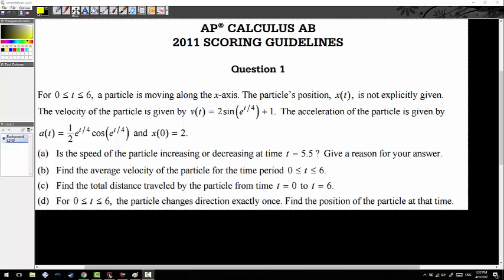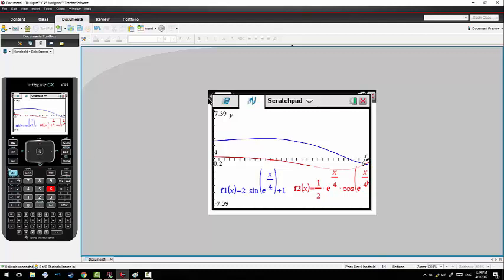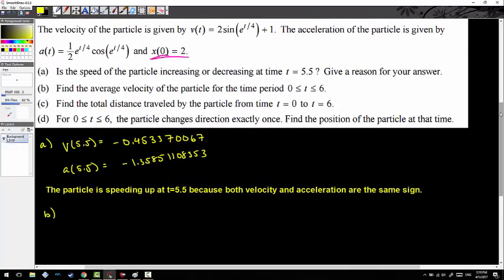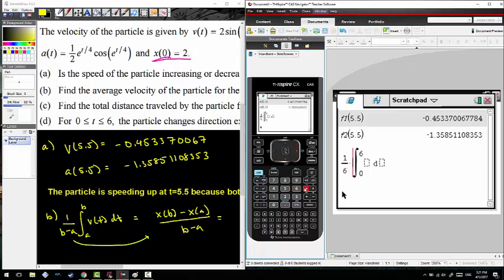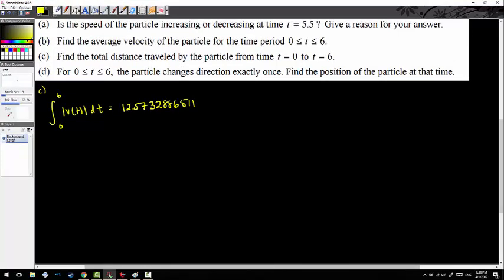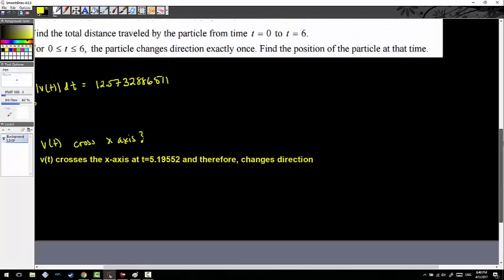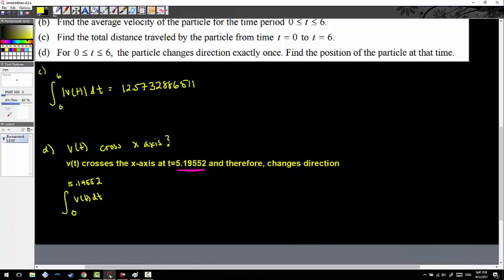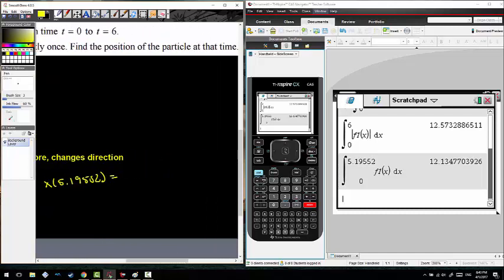FRQ 1 2011 1 Velocity